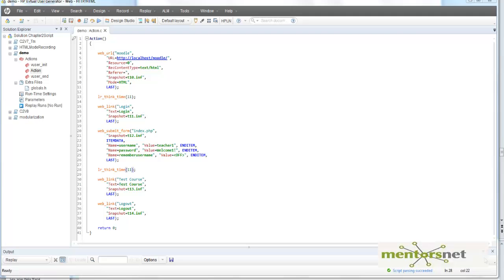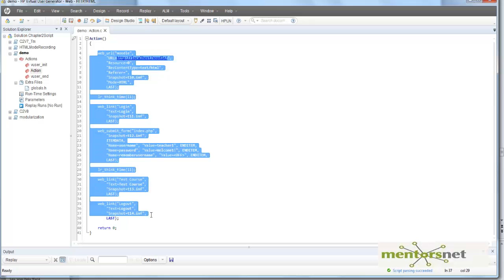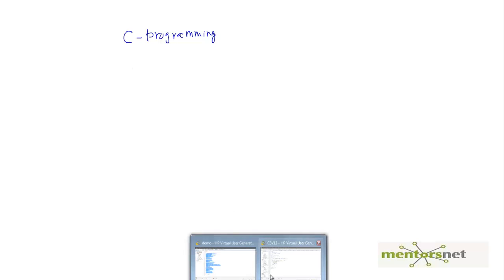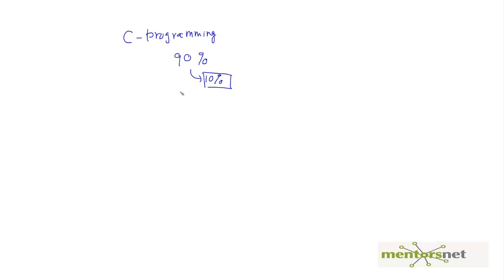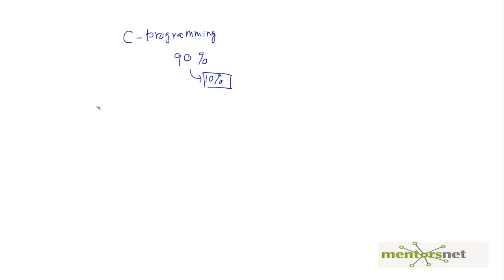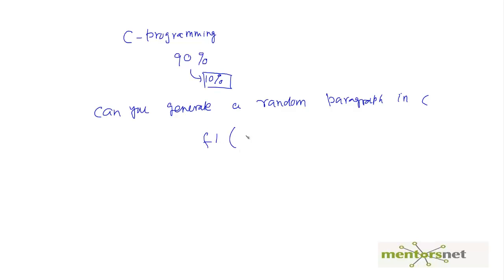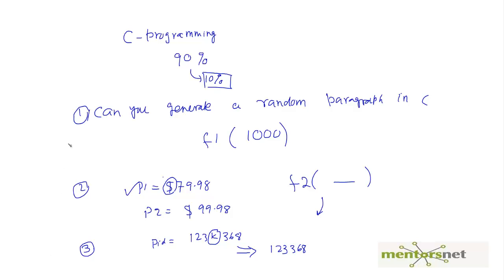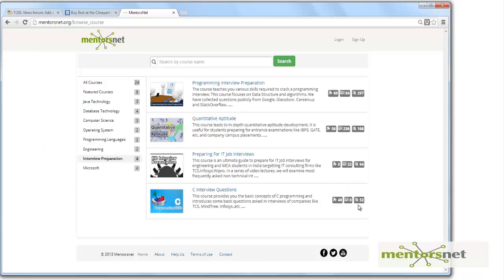LR 16 Introduction To Chapter